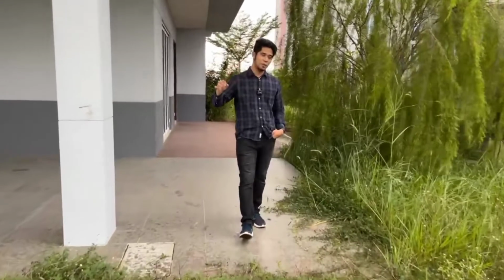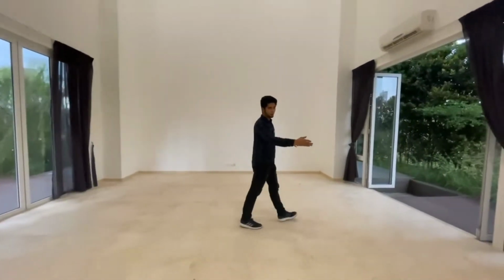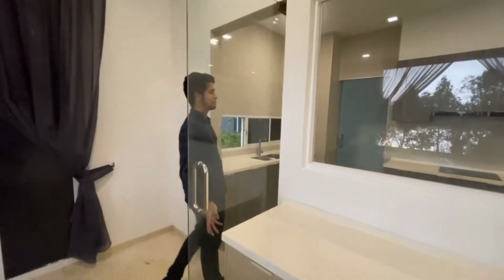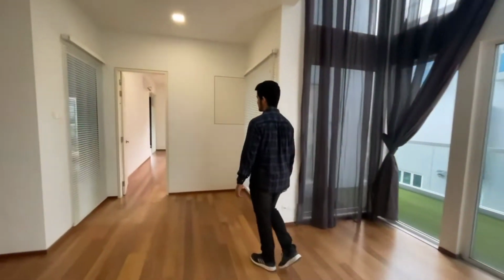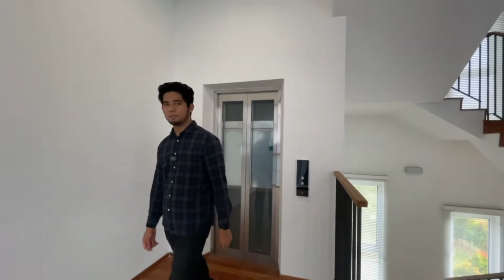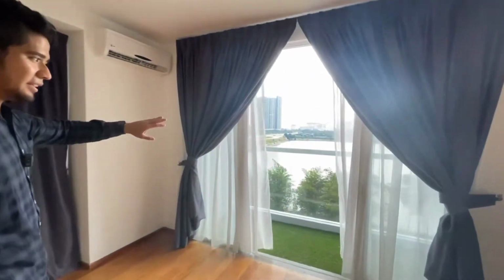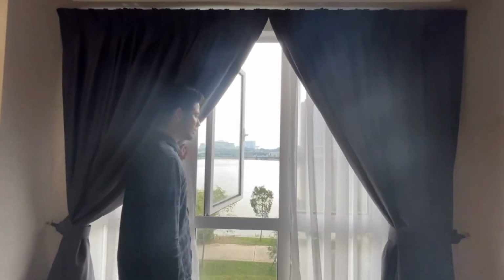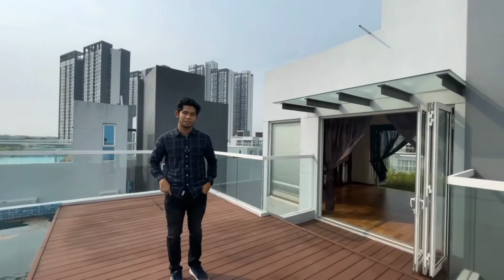FACING LAKE !! Inside 4 Storey Bungalow Corner Lot House in Lakefront Villa Cyberjaya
Lakefront Villa, Cyberjaya
Exclusive Corner Lot Bungalow Facing Lake, Private Pool & Private Lift.

DETAILS:
- 4-storey with lift
- Built Up - 7690 sqft
- Land area - 7685 sqft
- Bedroom - 5+1
- Bathroom - 7+1
- Partially furnished
- Built in Wardrobe and cabinet
- Roof Top Garden
- Roof Top Private Swimming Pool
- Two fish pond at ground floor

Special Features:-
- Gated & guarded
- 24 hour security
- Resort style living
- Peaceful & quiet environment
- Lots of eateries nearby

Location & connectivity:-
- Near SJK(C) Union
- 2 minutes drive to MMU
- 5 minutes drive to D Pulze shopping mall
- 10 minutes drive from Limkokwing University
- Accessible via MEX & Elite Highway
- 20 minutes to KLCC via MEX
- 20 minutes to KLIA via Elite
- MRT 2 Cyberjaya Station

Amenities :
- SK Cyberjaya
- SMK Cyberjaya
- ELC International School (5 minutes)
- Nexus International School (20 minutes)
- D'Pulze Shopping Complex (5 minutes)
- GEM IN MALL.
- IOI City Mall Putrajaya (20 minutes)

Asking price : RM 3.5 mil nett

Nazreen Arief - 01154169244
Real Estate Negotiator
Kaizen Realty